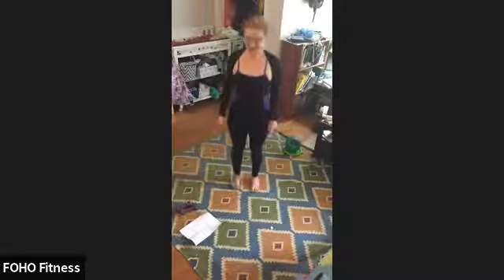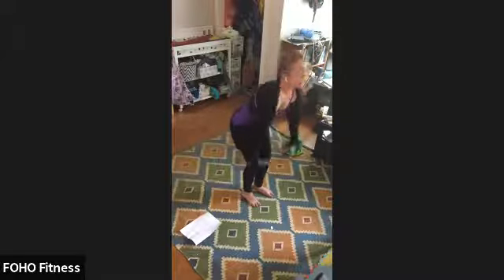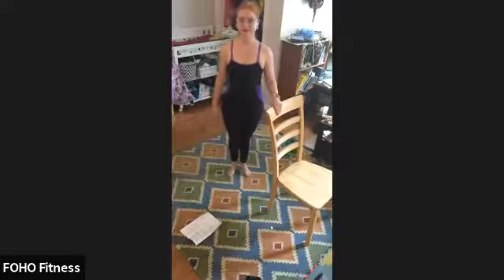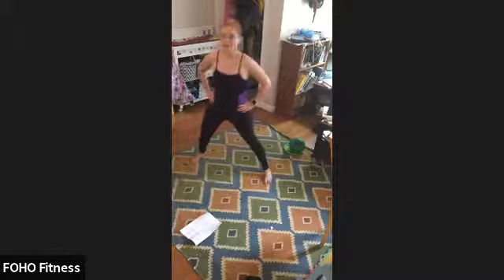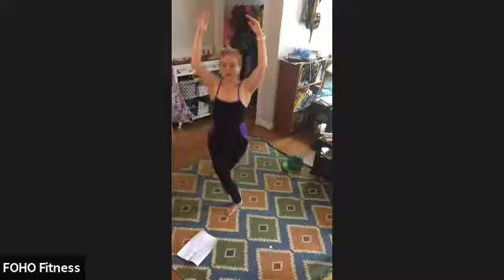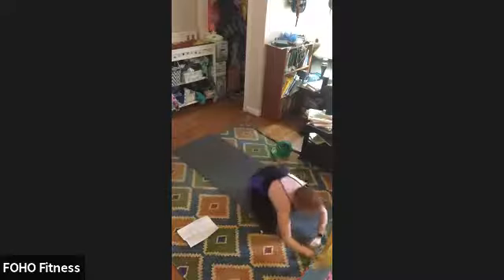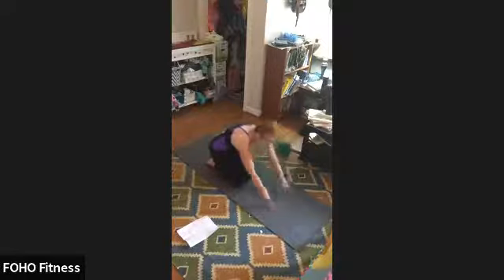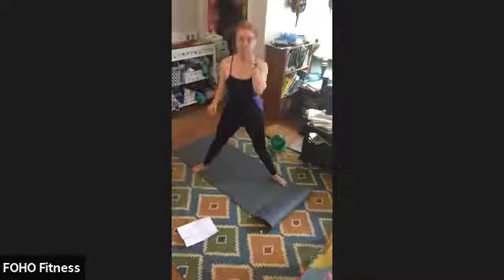Barre with Trena, 11/2/21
Today's theme is "The Final Countdown."  We'll do lots of reps as we count down from 8.  Equipment:  two small weights or water bottles, chair to use for a barre, mat, optional:  small ball, pillow, or rolled up towel